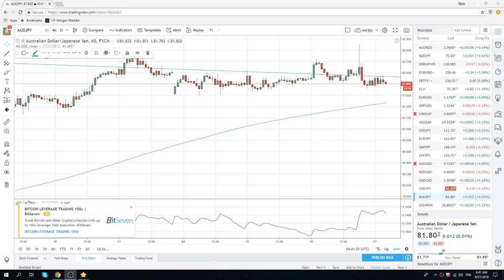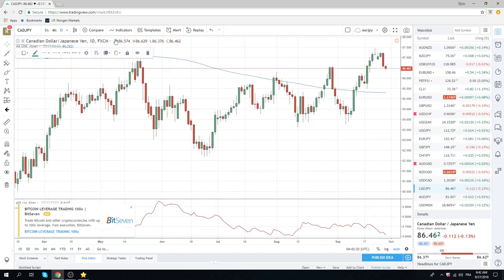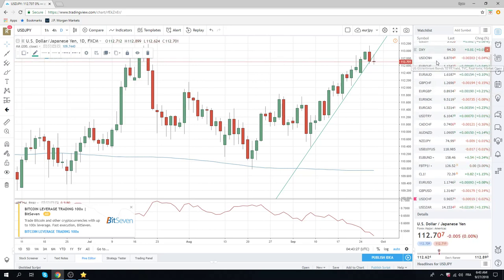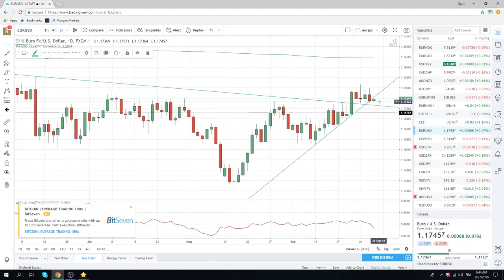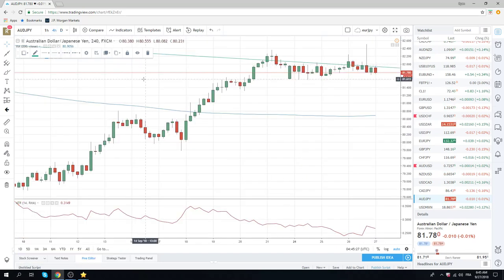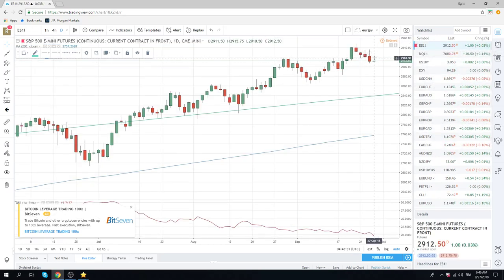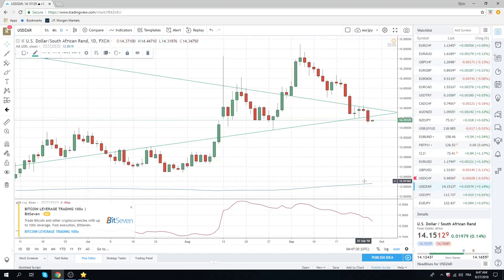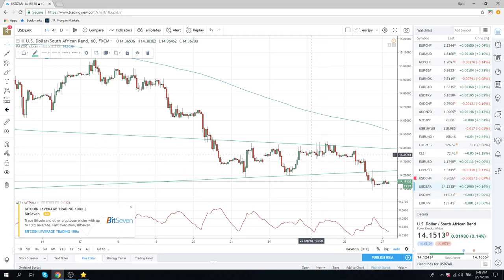27Sept18 FX & Crypto Opening Call - PrivateerFX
Buying JPY today

Web: PrivateerFX.com

THIS WAS
27Sept18 FX & Crypto Opening Call - PrivateerFX